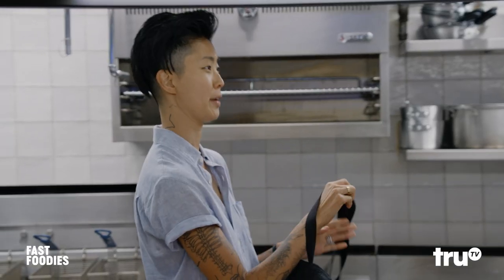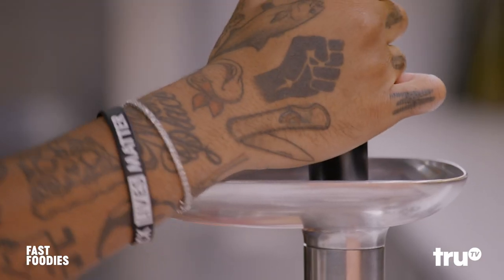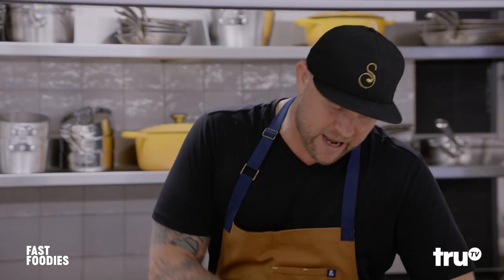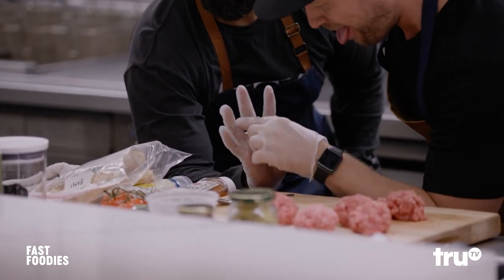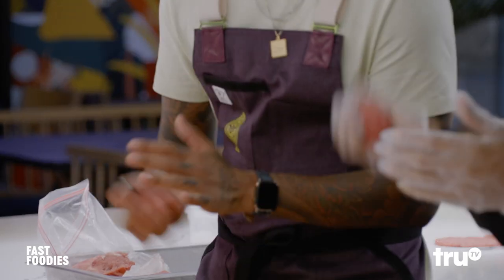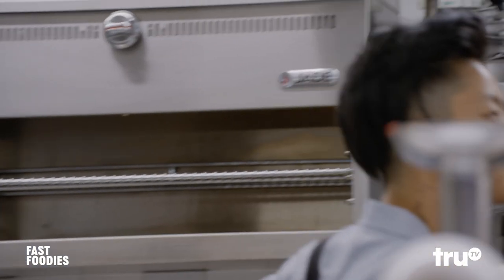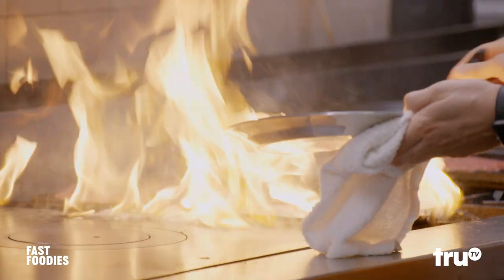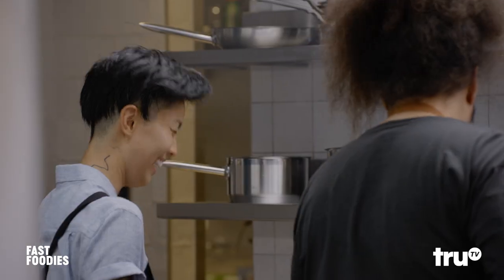Fast Foodies - Reggie Watts Helps The Chefs Copy The Burger King Whopper (Clip) | truTV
In the Copycat Round, Chef Ford and Chef Sutherland grind their meat to replicate the Whopper from Burger King. Chef Kish chooses to use ground beef for her patties. While Reggie Watts helps Chef Ford and Chef Kish make and cook their patties, Watts teaches Chef Kish how to beat box.

About Fast Foodies:
Culinary masters Kristen Kish, Jeremy Ford and Justin Sutherland compete to perfectly recreate, then skillfully reimagine a celebrity guest’s favorite fast food dish as they try to win the “Chompionship Trophy.”